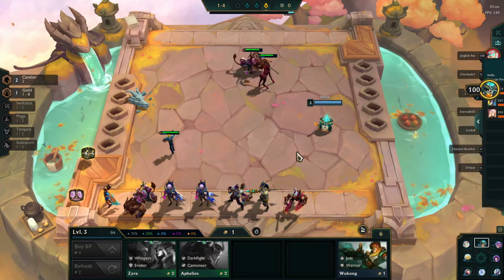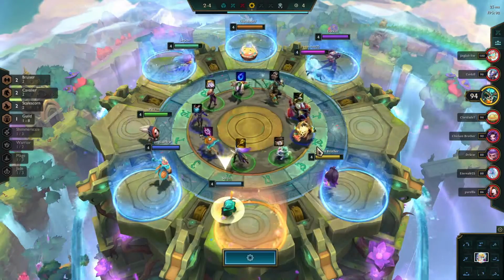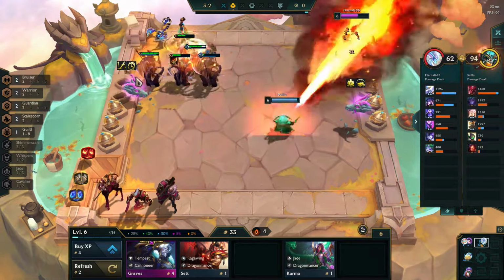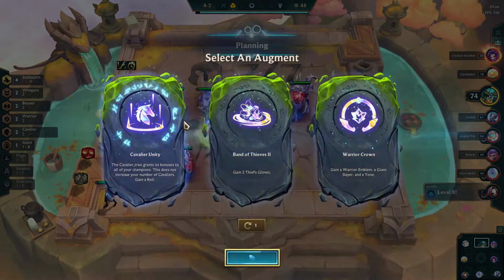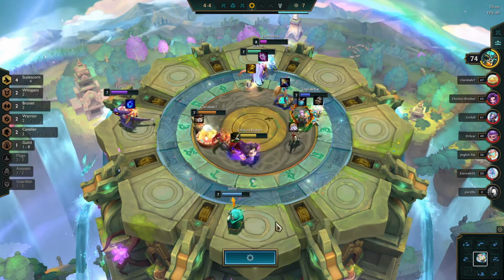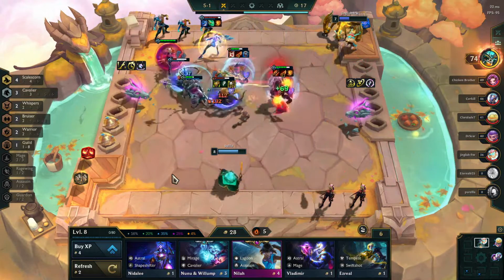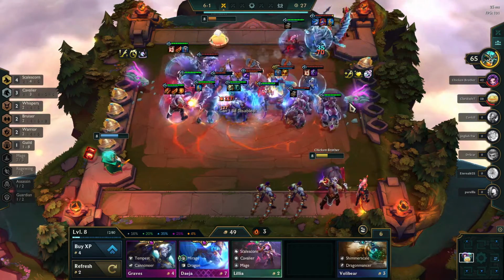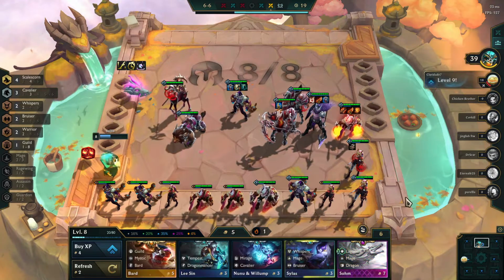Teamfight Tactics 210 - How To Train Your Olaf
It's an Olaf game with the Combat Training augment! How many stacks can we reach before the finish?